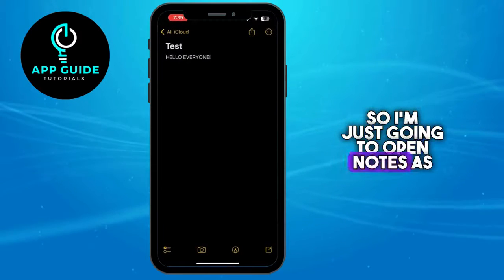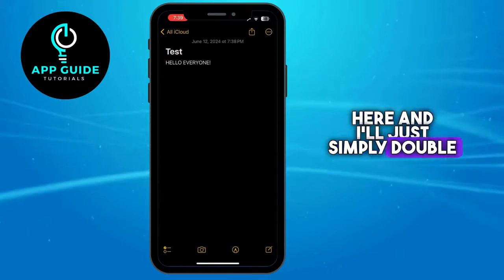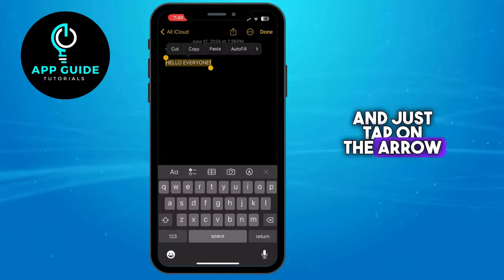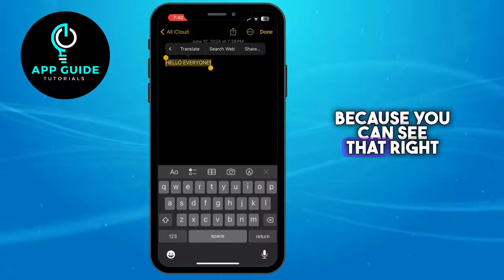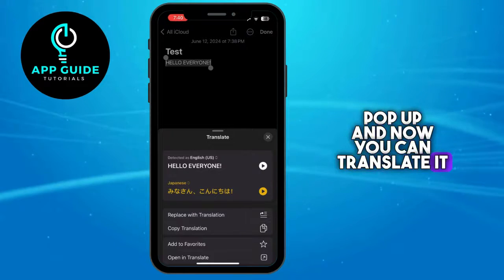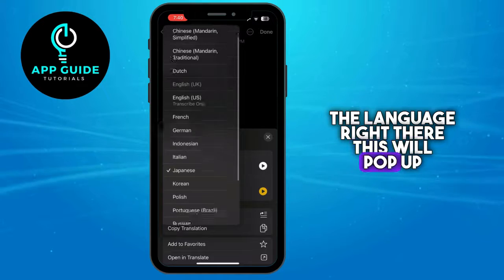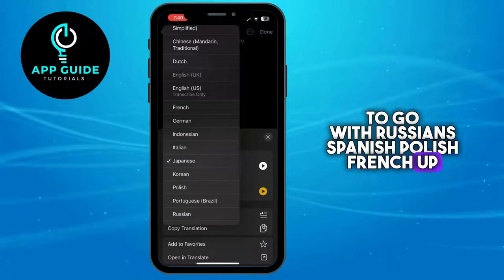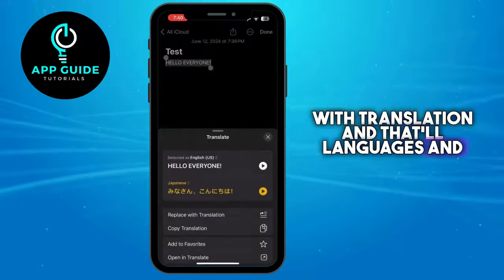How to Translate Selected Text on iPhone | iPhone Tutorial (2027)